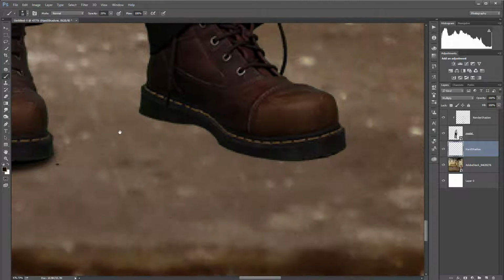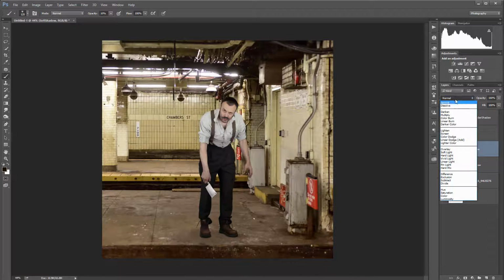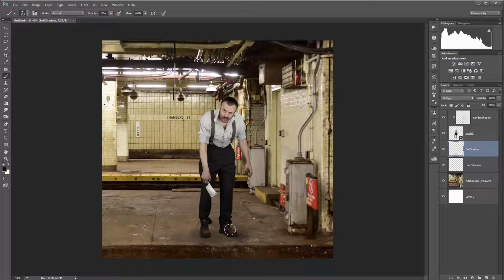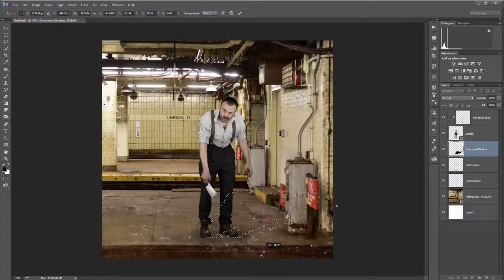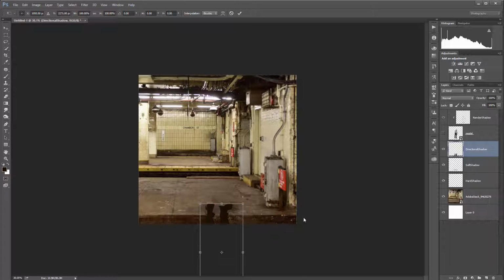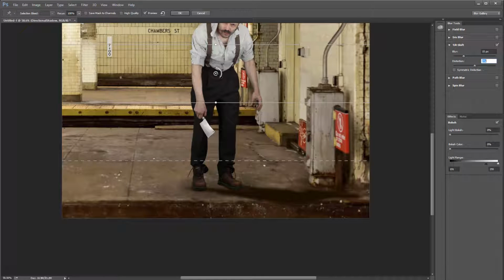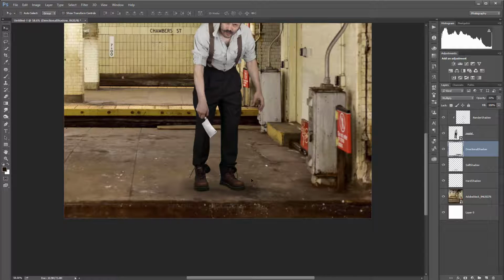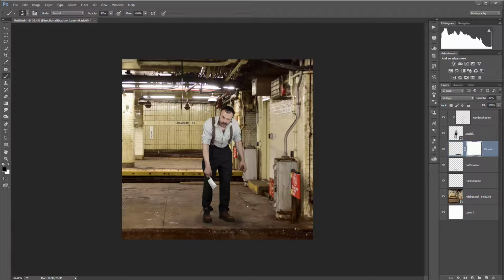techniques creating shadows in composite by example, Photoshop tutorials